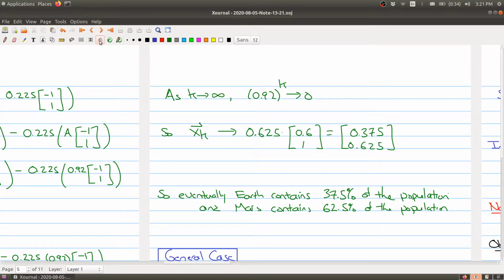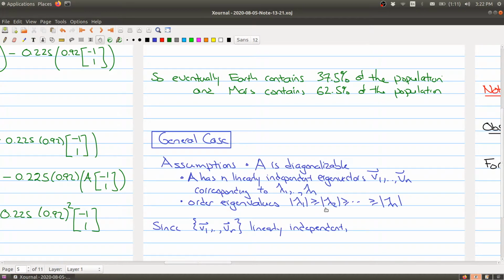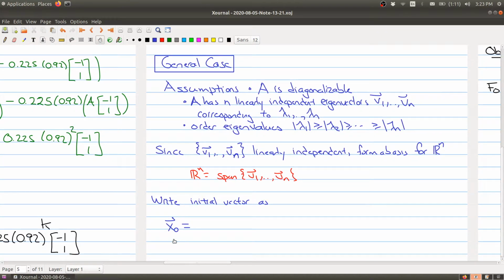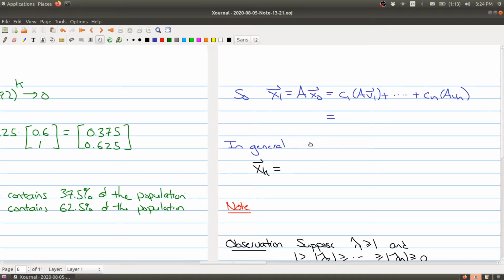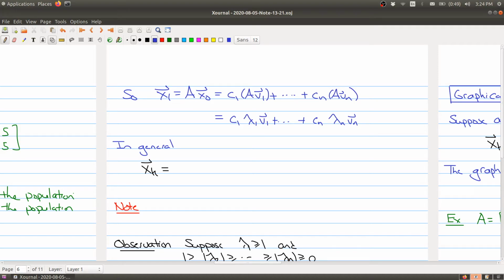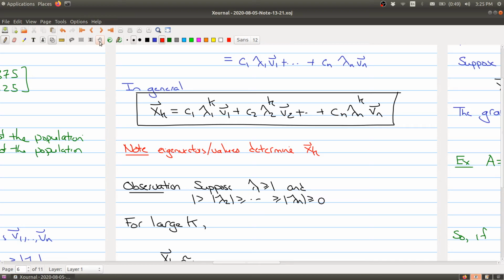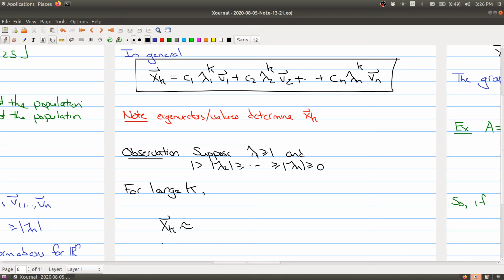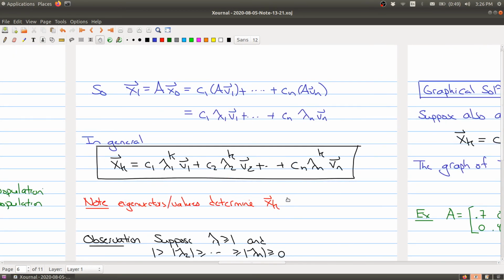Math 1B03 (2020-2021) Lecture 35 Part 3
In Lecture 35 we introduce dynamical systems.  In Part 3 we consider the general case of a dynamical system, and how to use eigenvalues and eigenvectors to describe the long term behavior.